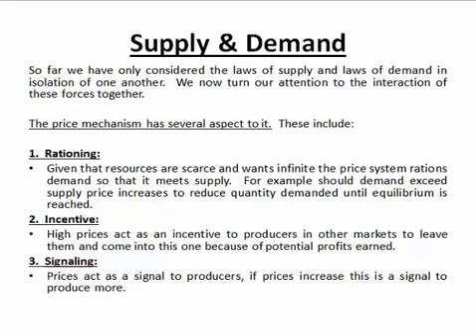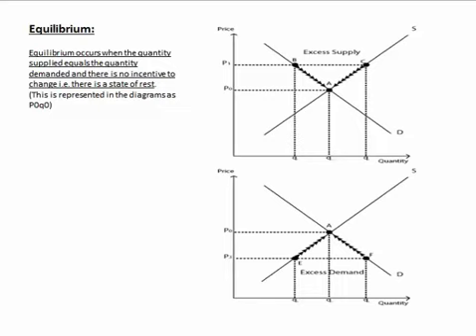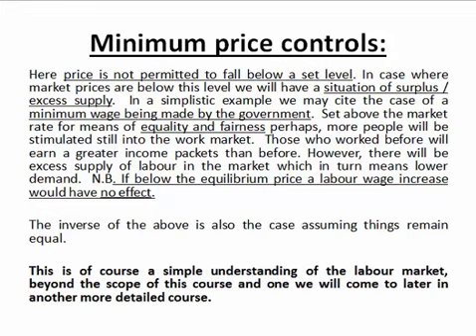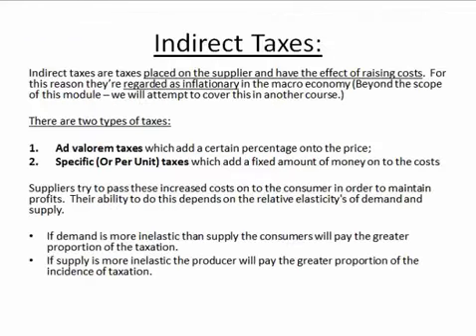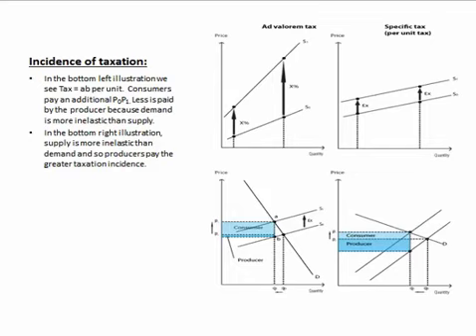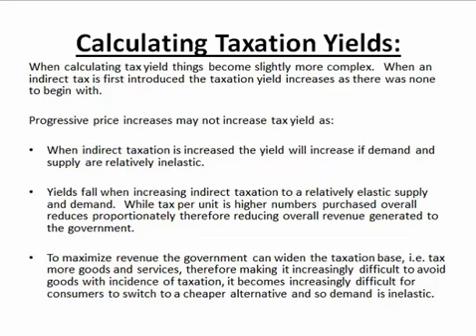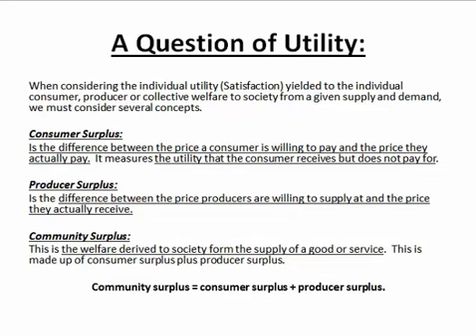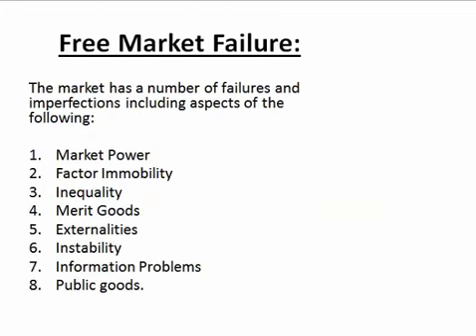Price System & Theory of The Firm - Demand and Supply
·Price mechanism and supply and demand;
·Equilibrium;
·Minimum price controls;
·Indirect taxes;
·Incidence of taxation;
·Calculating tax yields;
·Consumer and producer surplus;
·Free market and community surplus;